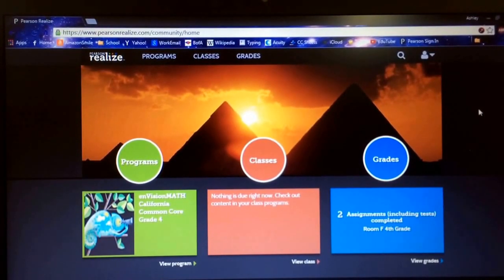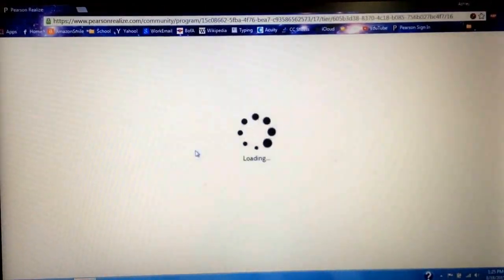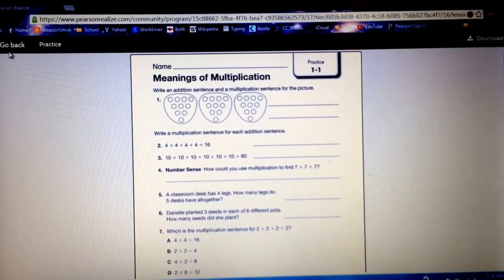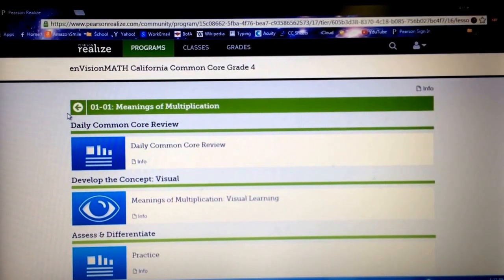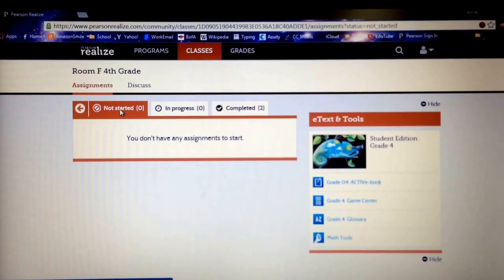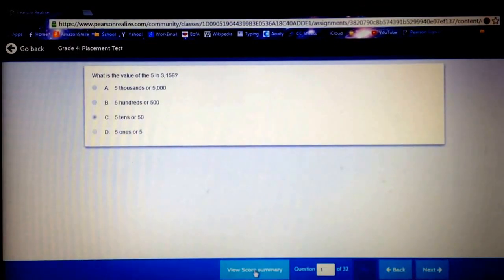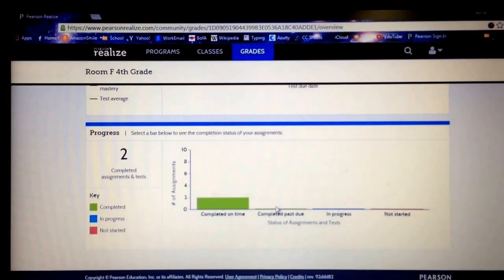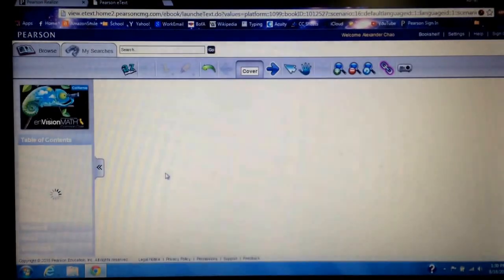Pearson Realize for Classrooom F/G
Hi Parents (and Students),

Please watch this video to show you how to use the Pearson Realize website and program for our classroom. Thanks!